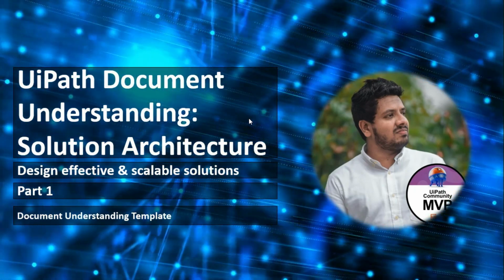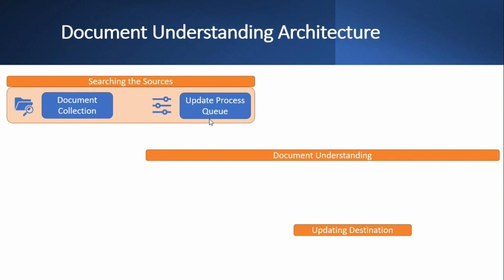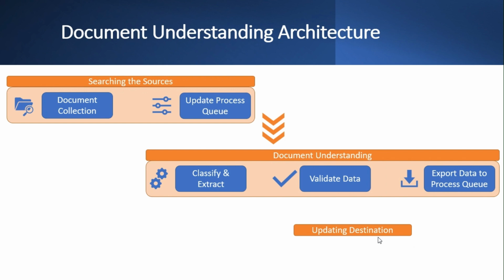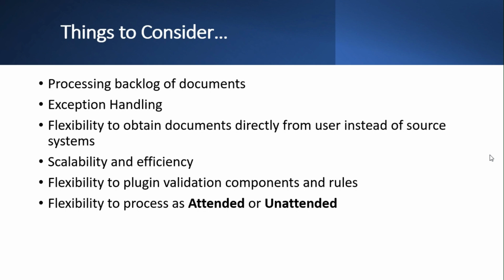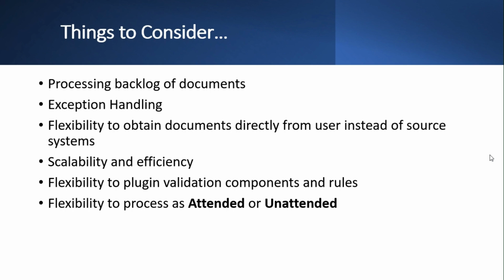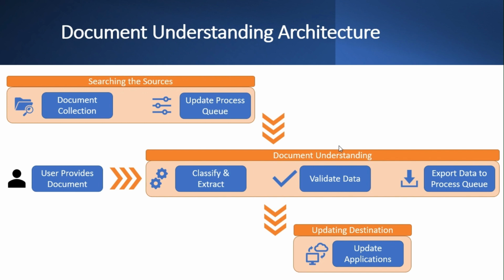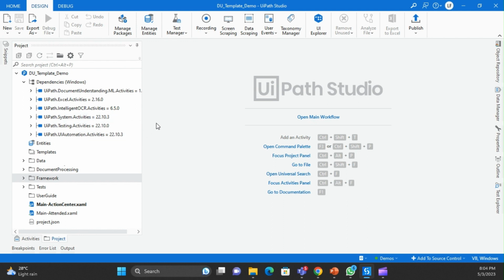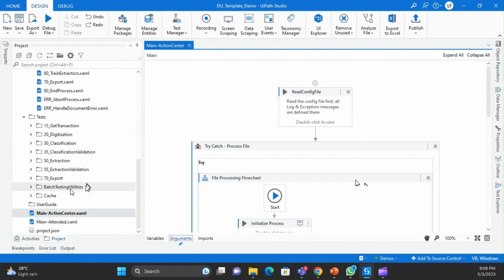UiPath Document Understanding Solution Architecture - Part 1 | RPA | Use of DU Template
Document processing activities in any organization are highly manual and repetitive. Generally, these activities involve many users to process hundreds and thousands of documents. Introducing Intelligent Document Processing is one of the best solutions to automate these high-volume repetitive activities. UiPath Document Understanding is one of the best solutions to address IDP needs.

The architecture of any Document Understanding solution plays a significant role in achieving high accuracy, efficiency, and scalability requirements. There are many points to consider when designing a document understanding solution. UiPath Document Understanding Template plays a crucial role in the overall architecture design.

This is the first part of a series of videos that are coming up especially addressing the architecture of the Document Understanding solutions. This video will focus on the overall architecture of a DU solution. It will also give an overview of the UiPath DU Template and explain its role in the architecture. The following videos of this series will focus on various parts of the template, discussing it in more detail.

0:00 - Introduction
00:53 - Overall Architecture of a Document Understanding Solution
08:45 - Important Things to Consider for Your Design
14:26 - How UiPath Document Understanding Template Address Architecture Requirements

- Deep dive videos on UiPath Document Understanding Template
- Deep dive on each component of the DU template (Digitize, Classify, Extraction, Validate, etc.)
- Customizing it for your DU requirements
- Performing Validations